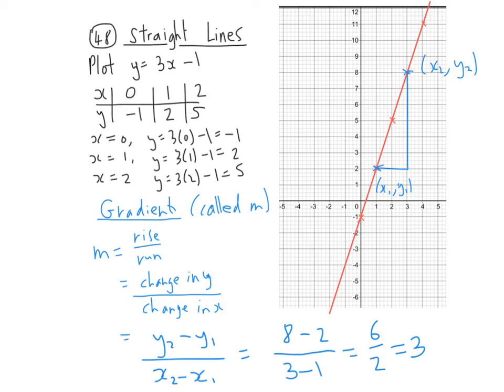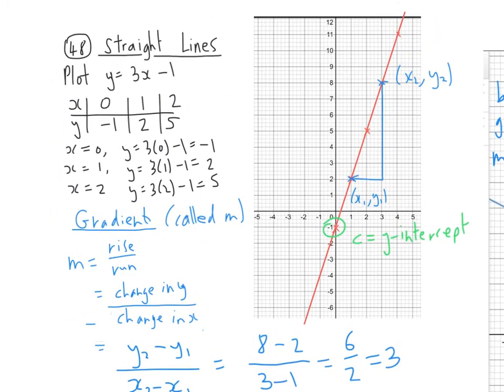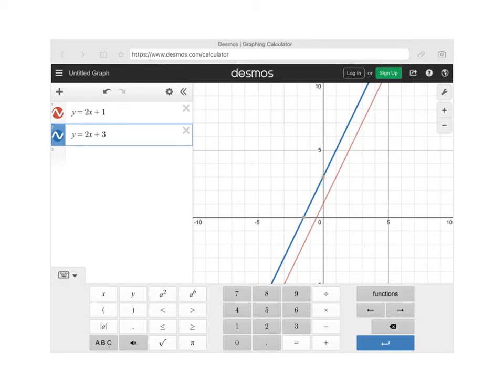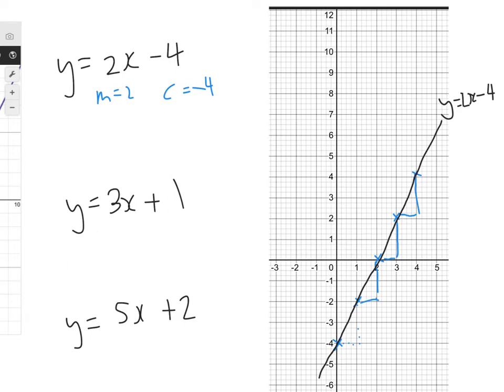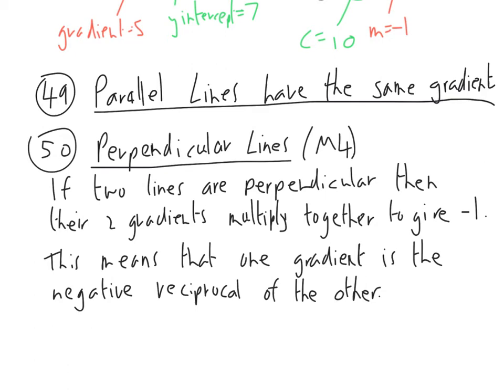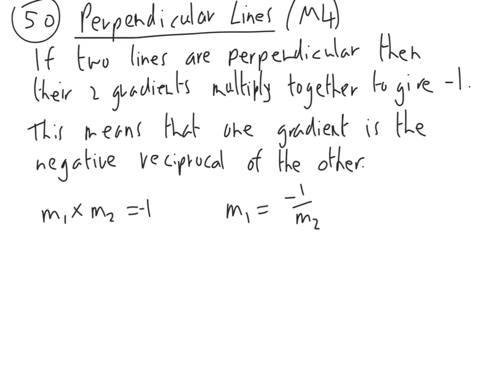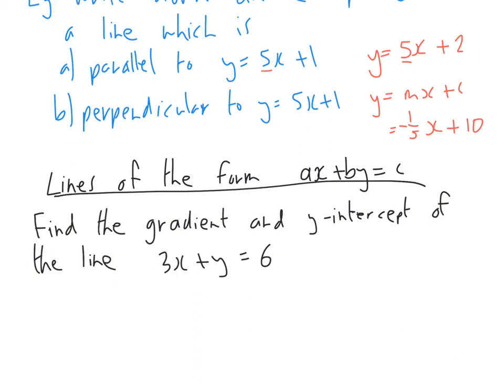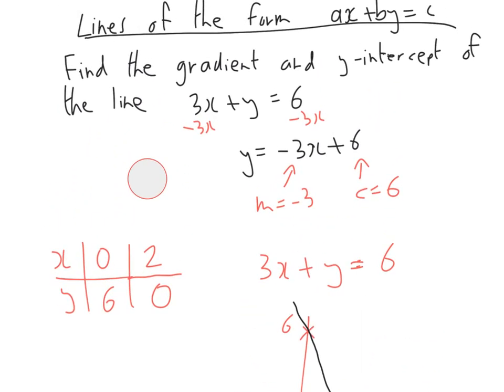yr11 objective 48 y intercept and y=mx+c